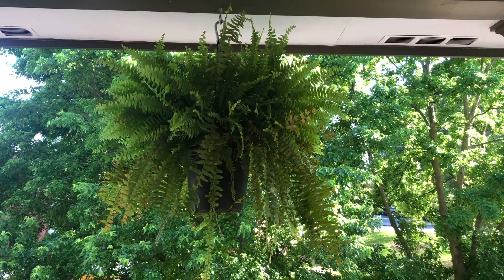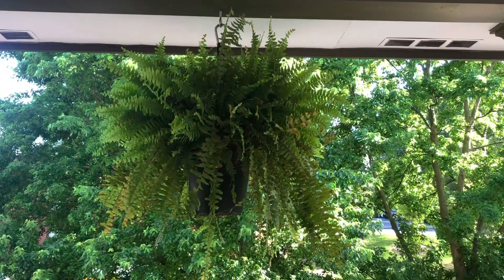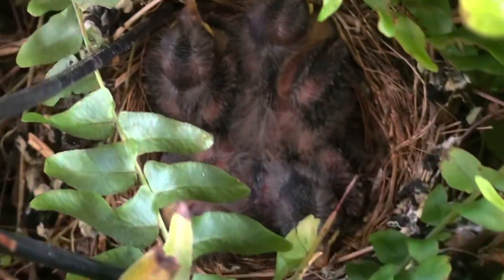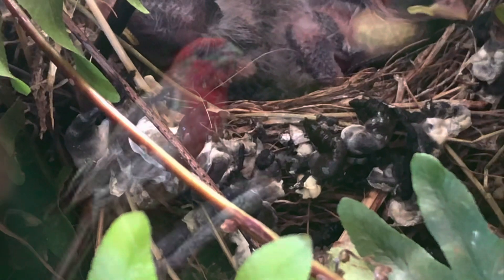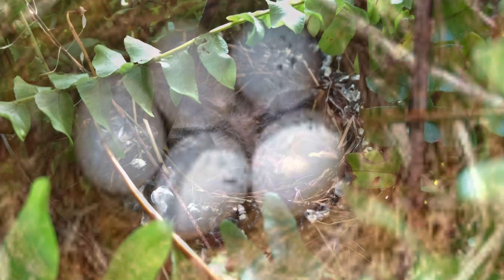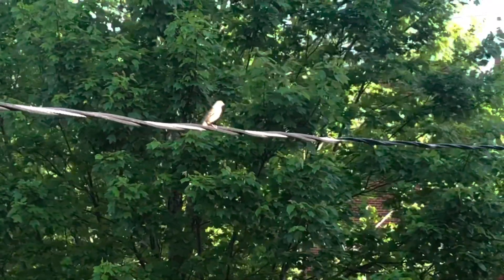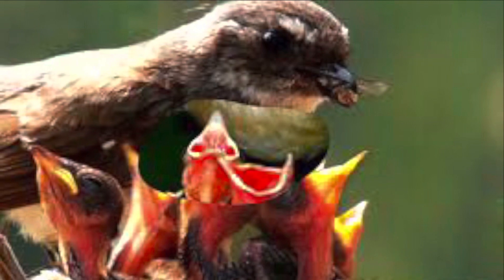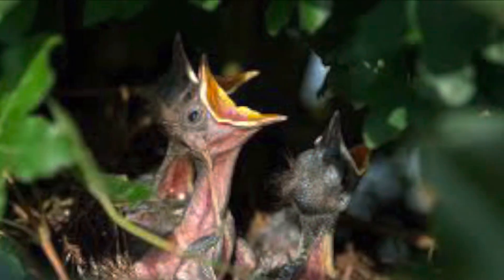STEAMing it up with Samuel: All About House Finches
Samuel shares what he has learned about house finches and their nests.